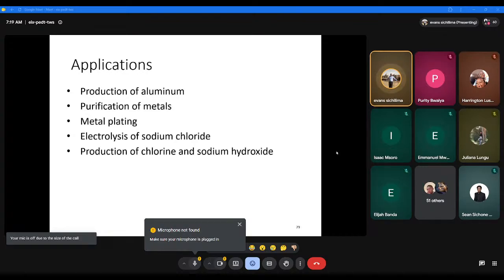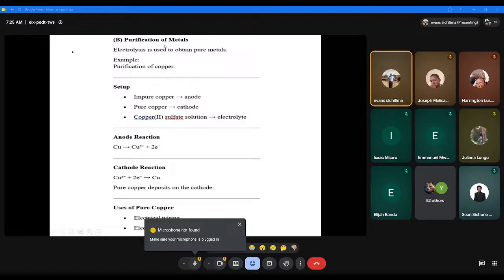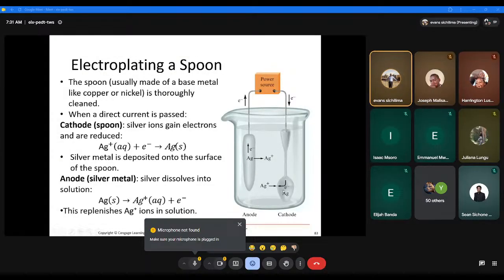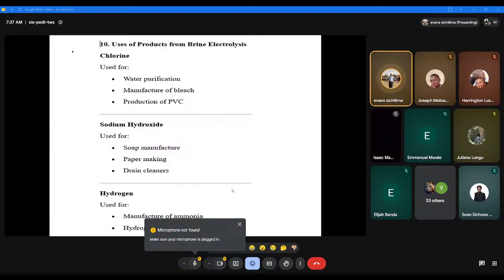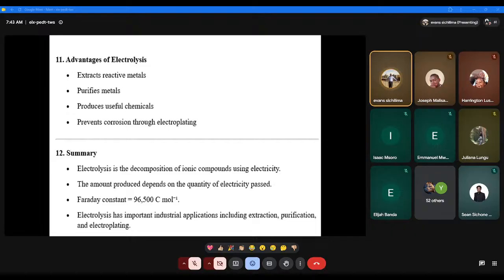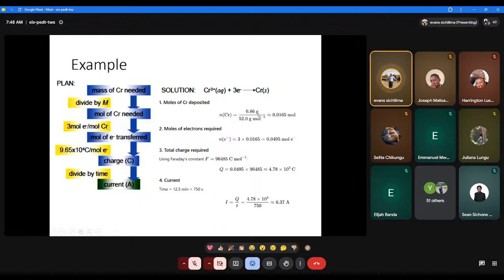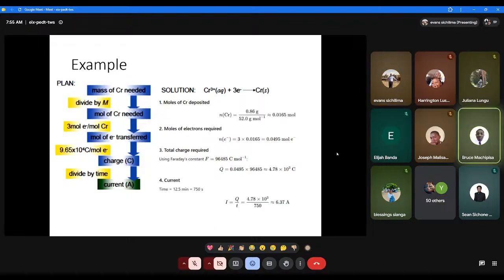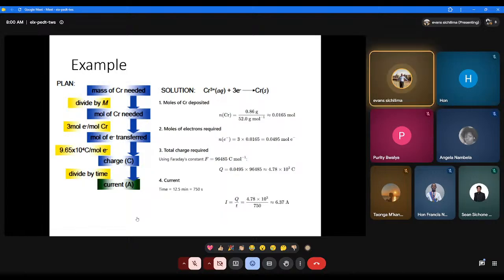CHEM 1000 LECTURE | 3RD JUNE, 2026 | MORNING SESSION | GROUP F